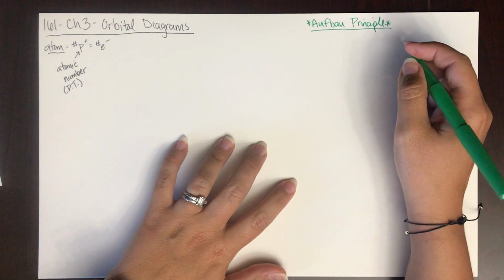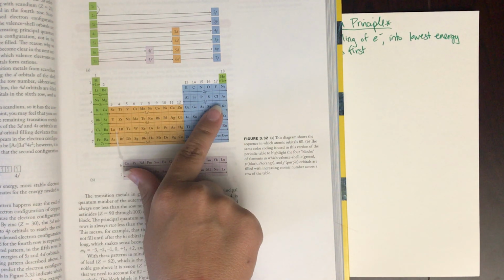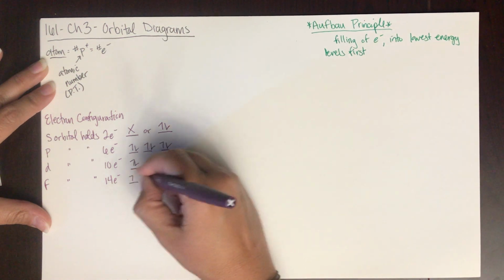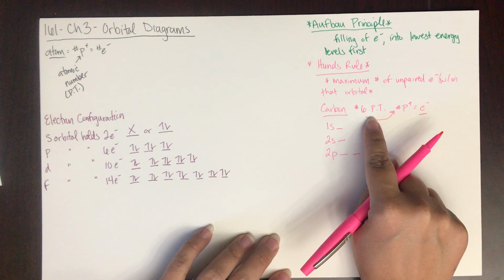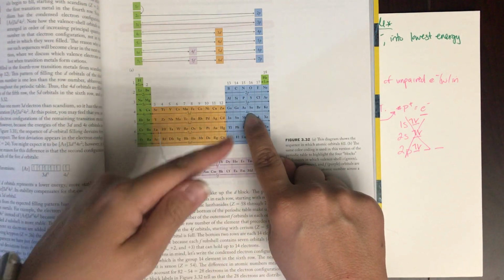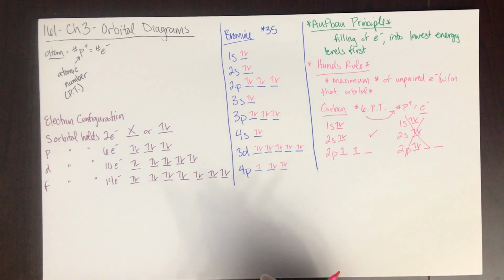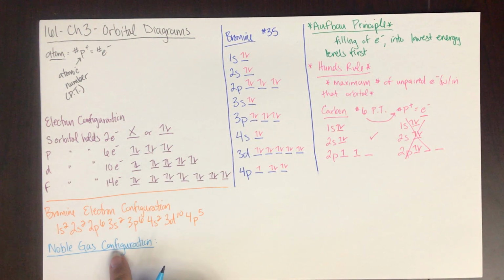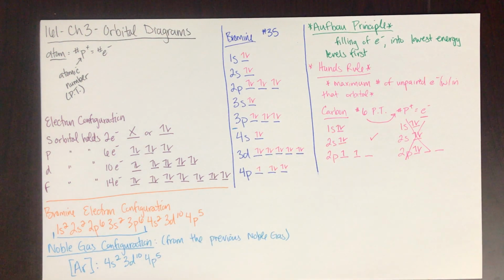Chem 161 - Ch 3 - Orbital Diagram & Electron Configurations